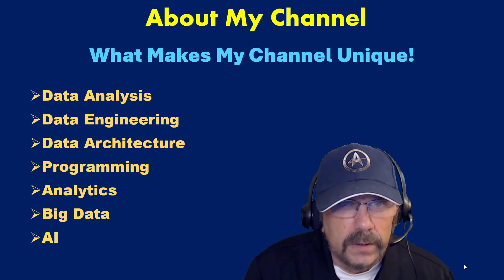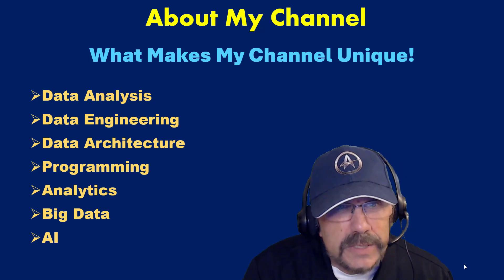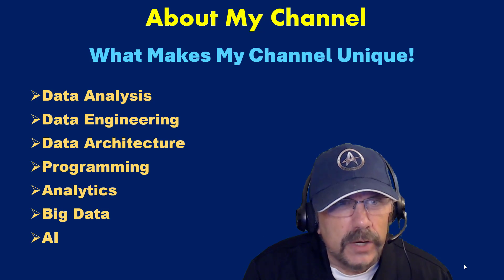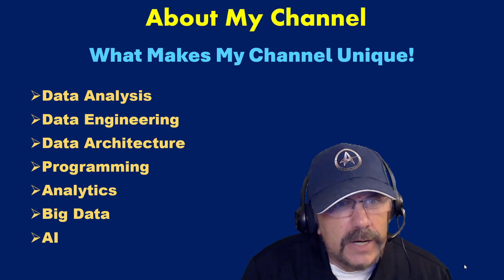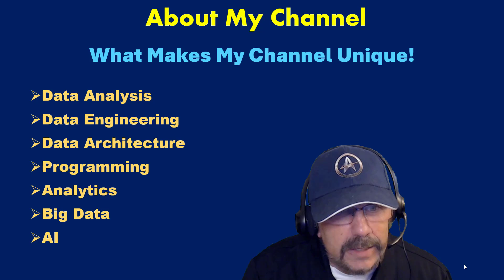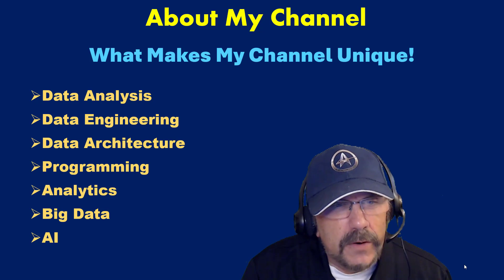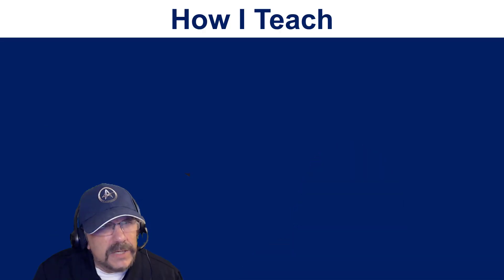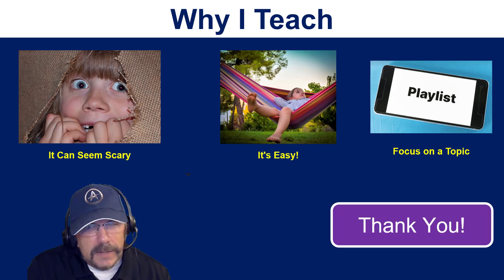About My Channel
In the digital age, people are confused by the myriad of complex technologies.  My channel is all about taking complex things, breaking them down, and making them simple to understand.  Once you have that, the rest is easy.